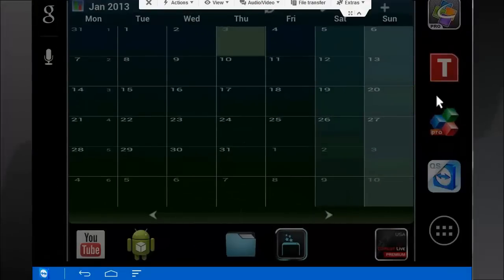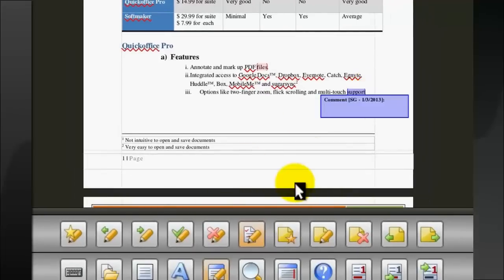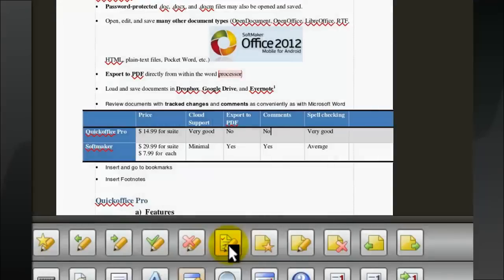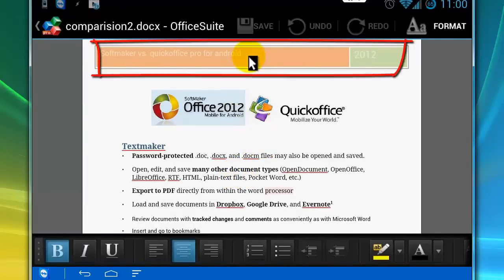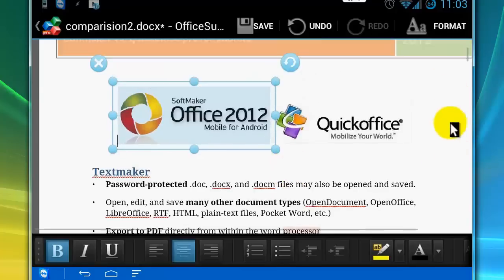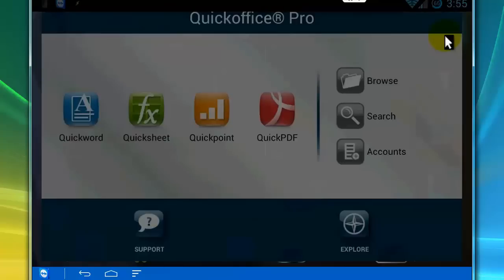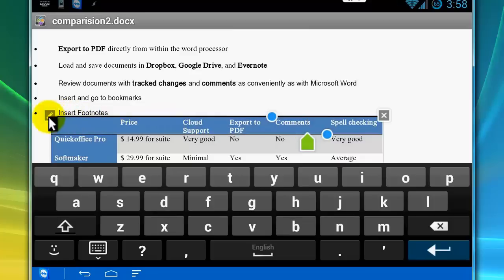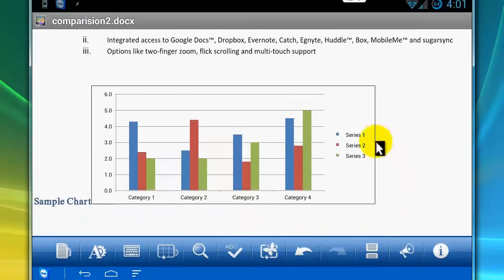Comparison of textmaker, quickoffice and office suite for android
A comparison between most popular android office suites to see which of these render microsoft word documents best. Find out their strengths and weaknesses